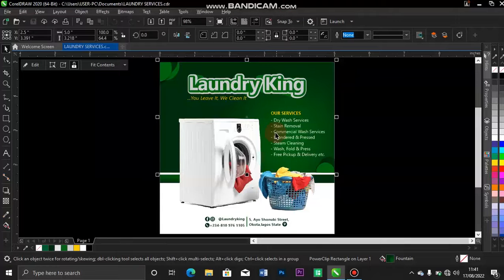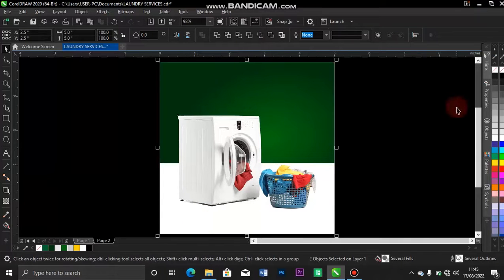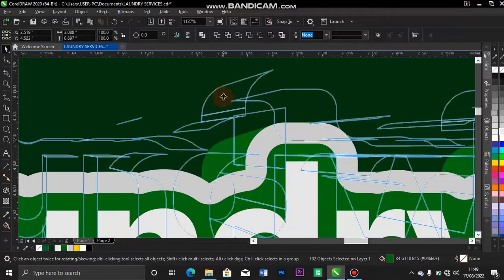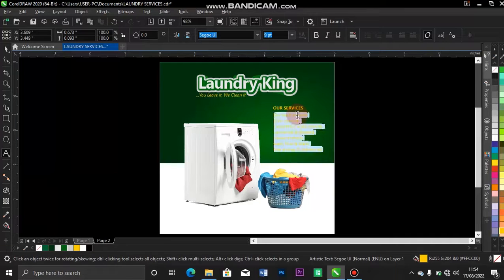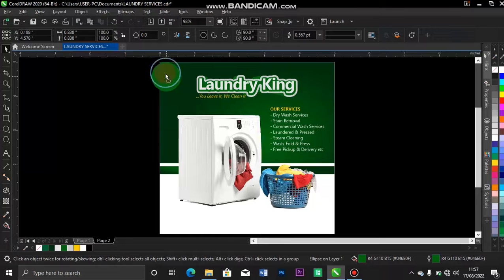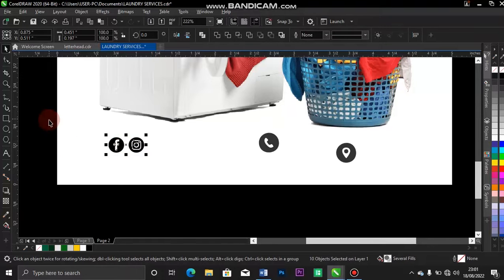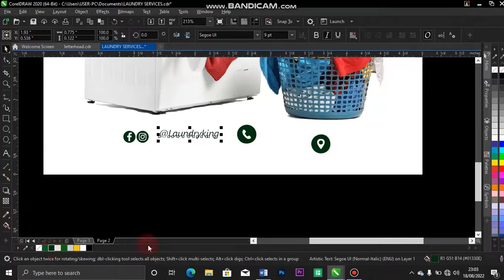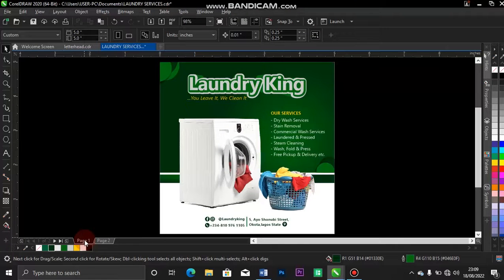How to create a laundry flyer design in Corel draw 2020 / TutorialThursday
I share helpful tutorial videos that guide you on how to design effectively

Tell me the next tutorial you will love me to drop, I'll work on it